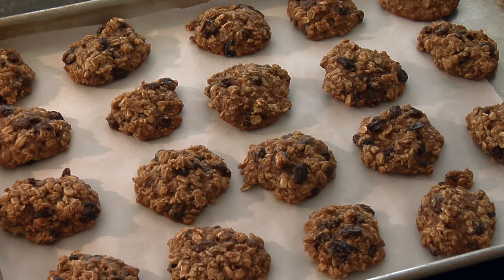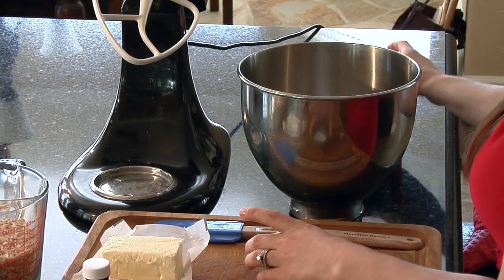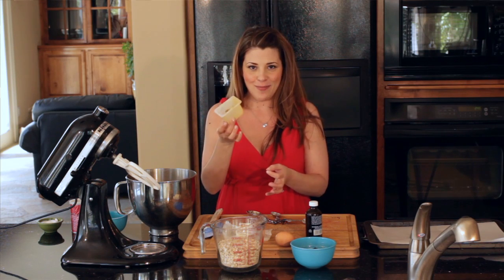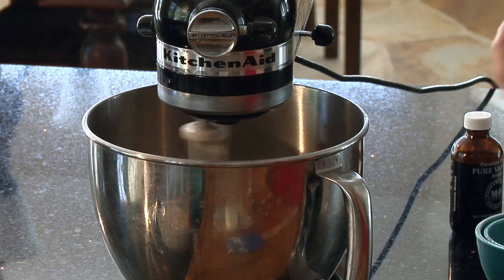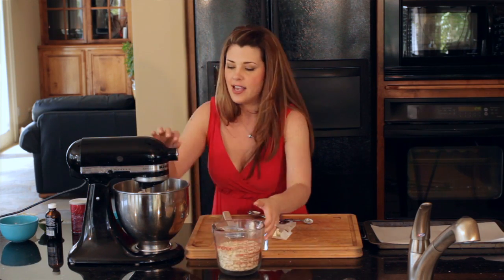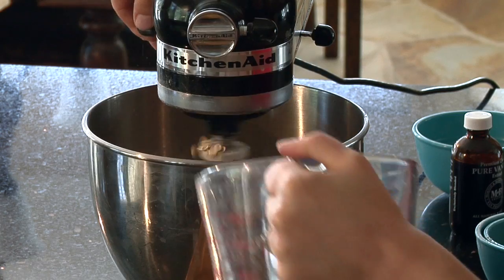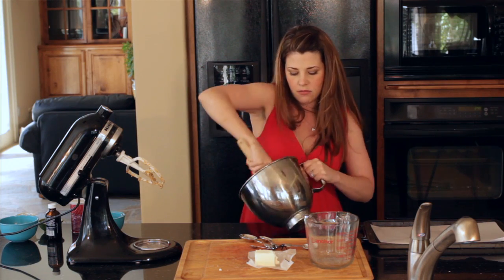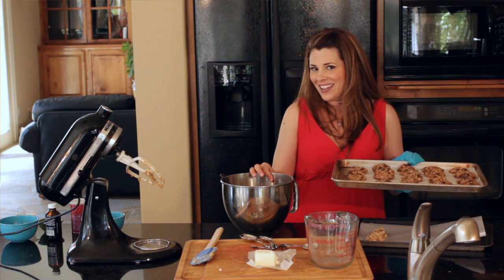How to Make Oatmeal Cookies With Ten Easy Steps : Lose Weight by Eating Right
Making oatmeal cookies is great as they boost your metabolism in a healthy and delicious way. Make oatmeal cookies with ten easy steps with help from a weight loss guru who lost 150 pounds in 11 months in this free video clip.

Bio: Audrey Johns is a weight loss guru who lost 150 pounds in 11 months by cooking and eating real food, and not by demonizing it.

Series Description: If you want to lose weight without a lot of exercise, the one thing you're going to have to focus on is eating properly. Lose weight by eating and get weight loss tips with help from a weight loss guru who lost 150 pounds in 11 months in this free video series.